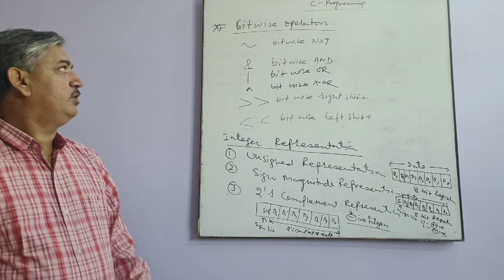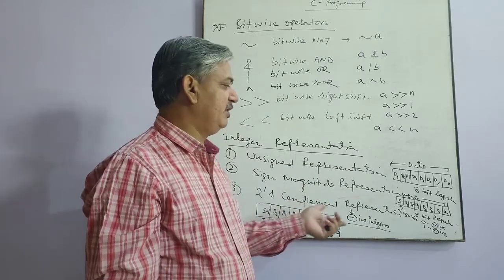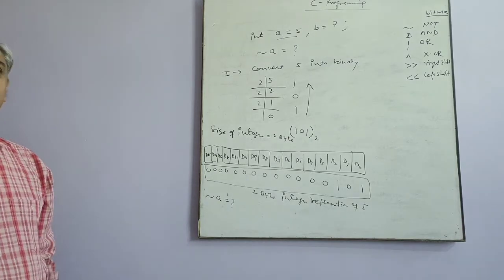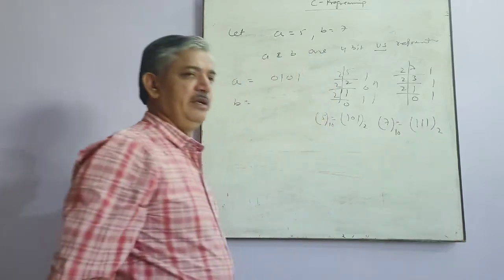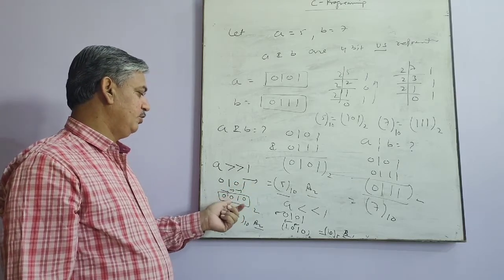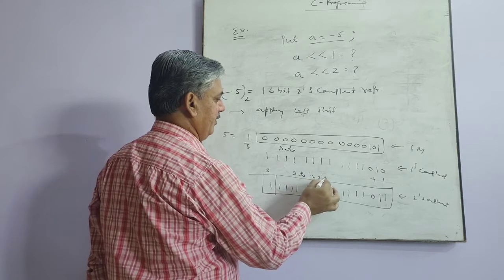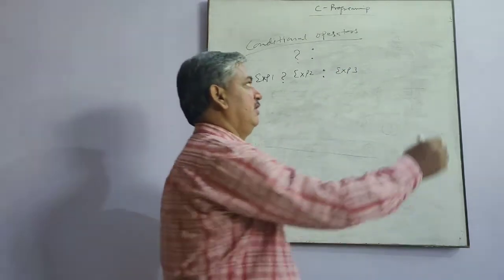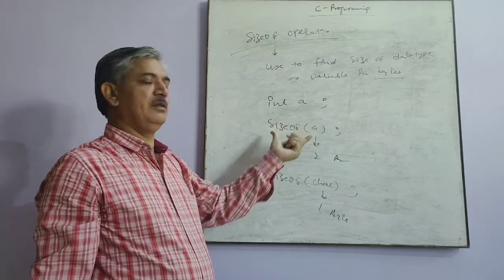Operators in C programming (Part 2) | Kapil Dev Sharma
:- Bitwise Operators,
   Conditional Operators,
   Sizeof Operators.